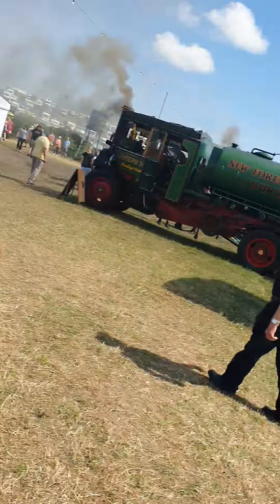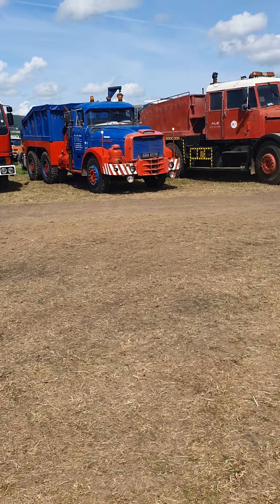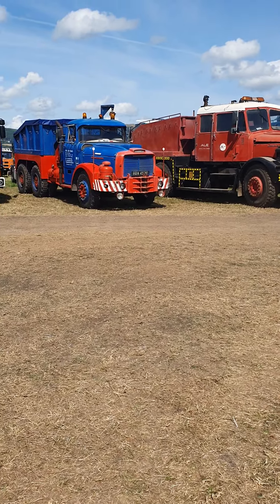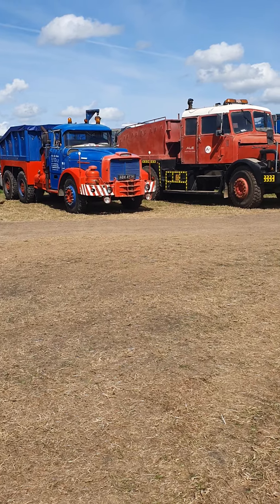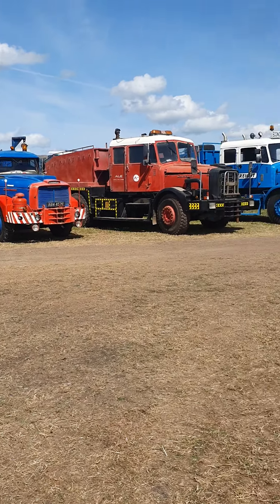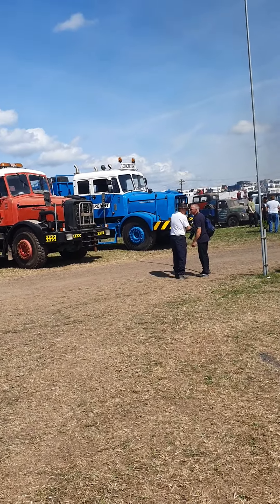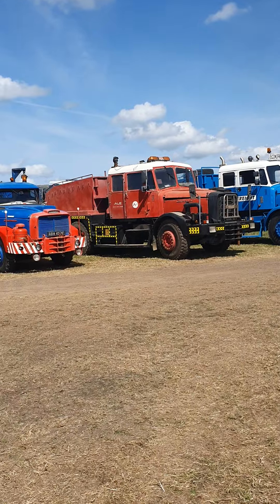Welland steam fair